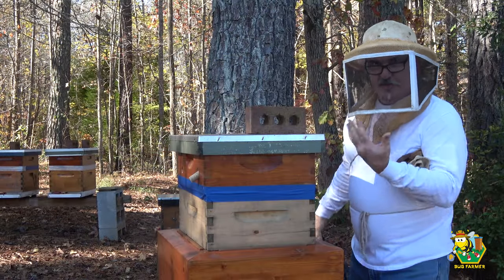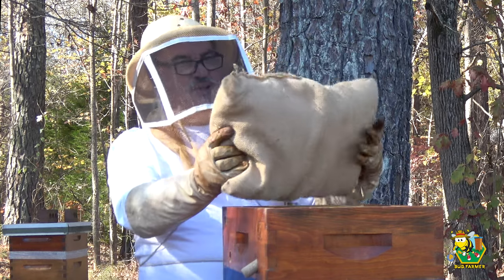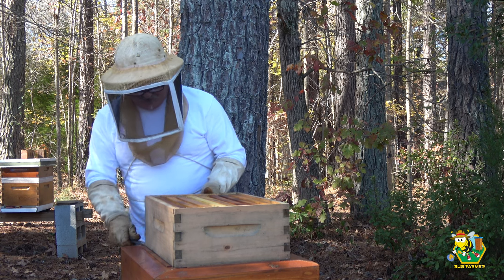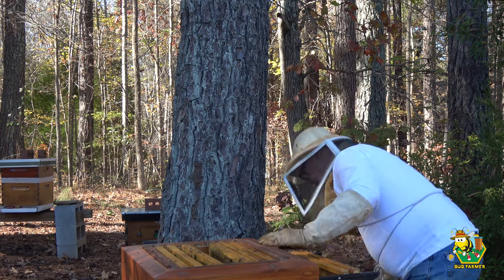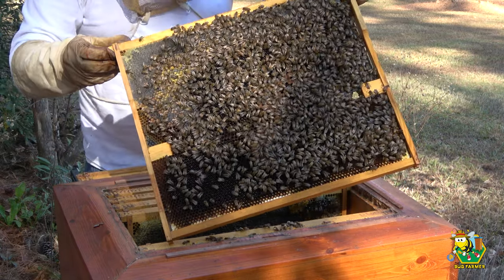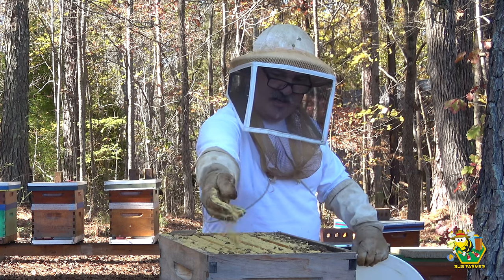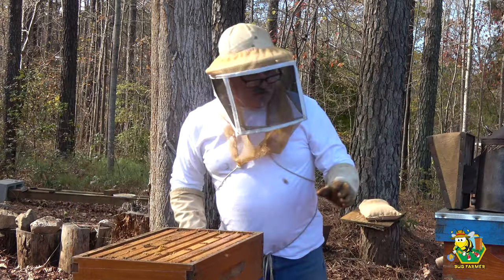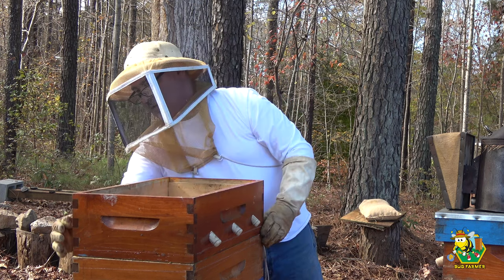Mana From Heaven. | Inspecting and feeding the bees.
About this video: Mana From Heaven. | Inspecting and feeding the bees.
Today we will be inspecting the rest of the bee barns on the front row and giving the bees some food for their holiday feast.